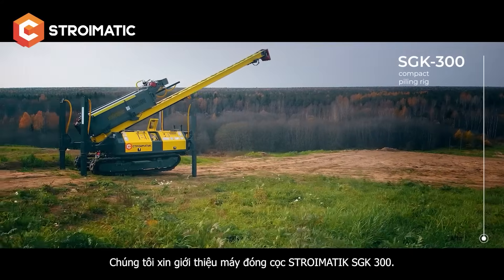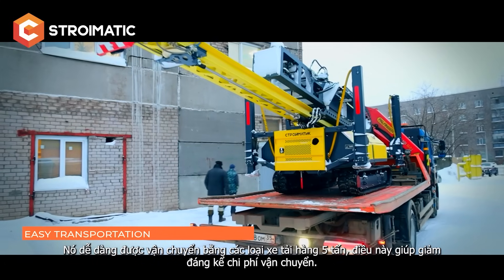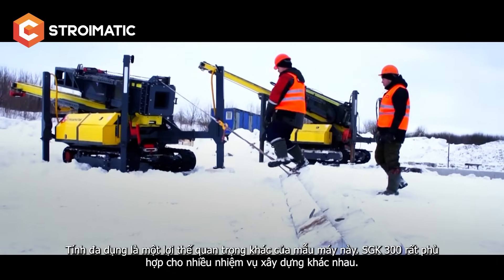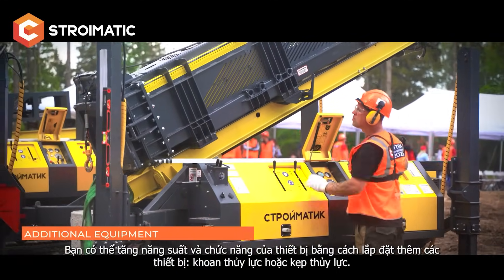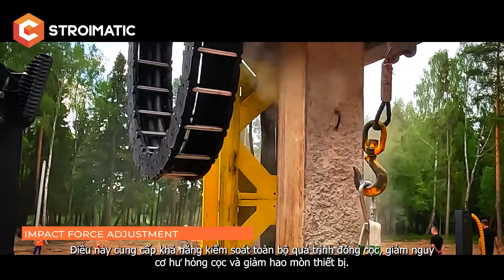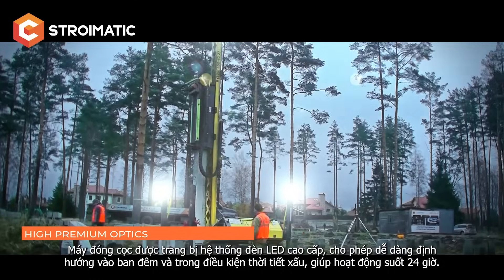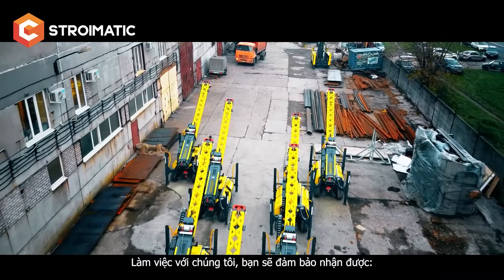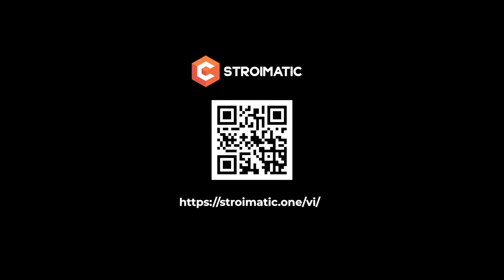Máy đóng cọc SGK 300 - Sức mạnh, tính nhỏ gọn, đa dụng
Máy đóng cọc STROIMATIC SGK 300 là thiết bị chuyên nghiệp để đóng cọc có tiết diện lên đến 300 mm và chiều dài đến 9 m. Phù hợp cho xây dựng nhà ở tư nhân, gia cố bờ biển cũng như các công trình thương mại và công nghiệp. Thiết bị có tính cơ động cao, tính linh hoạt và độ tin cậy. Với hệ thống điều khiển tự động, cấu trúc chắc chắn và các tính năng bổ sung, nó lý tưởng để thực hiện các nhiệm vụ xây dựng phức tạp. Hoạt động trên mọi loại đất ở nhiệt độ từ -30⁰ đến +40⁰.